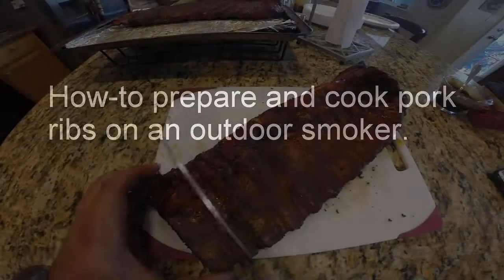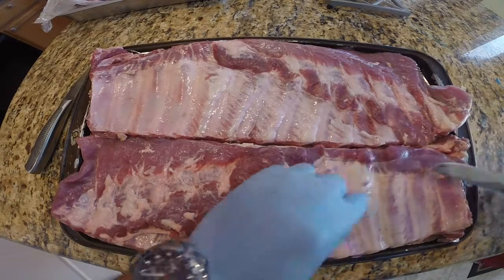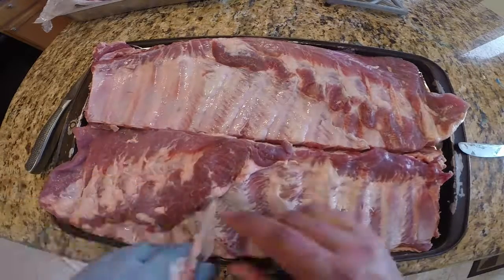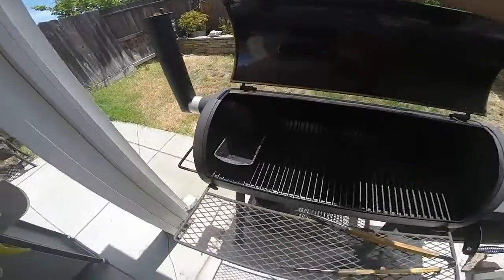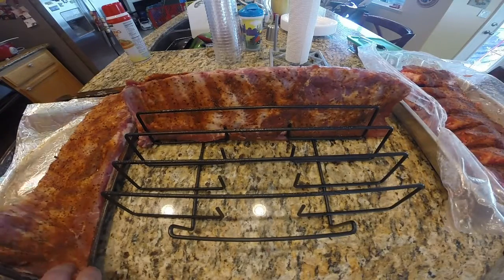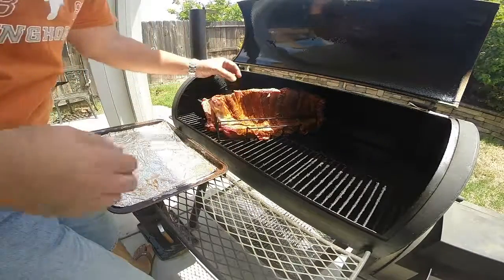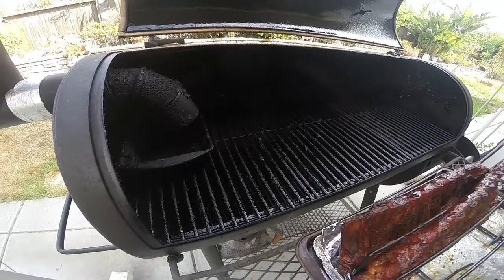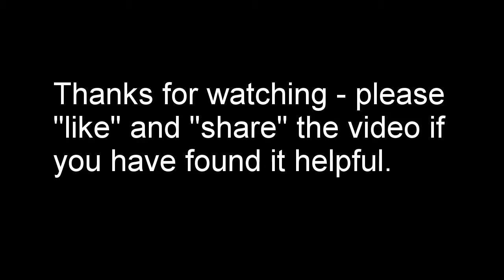How-to prepare and cook Pork Spare Ribs on an outdoor smoker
This video shows how I prepare and smoke pork spare ribs. There are many ways to accomplish this task, but this is how I do it. It takes a bit of patience and the right cooking setup, but it's quite easy to perform this task.

Please "like" and "share" this video if you have found it helpful.